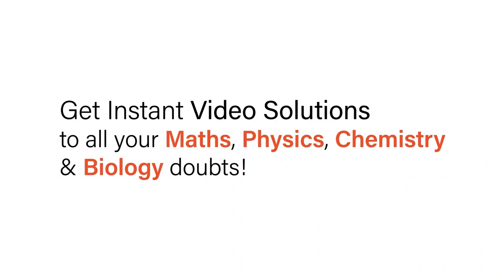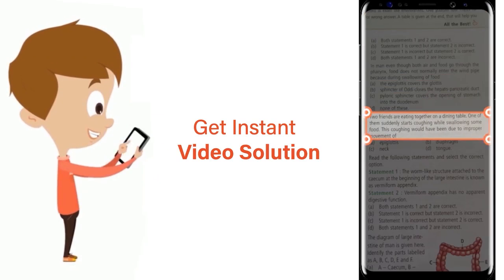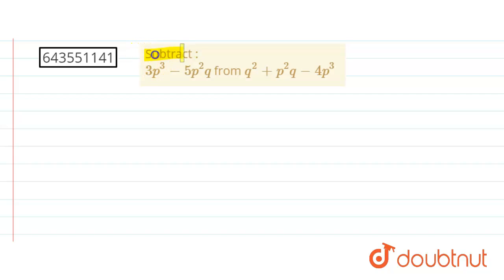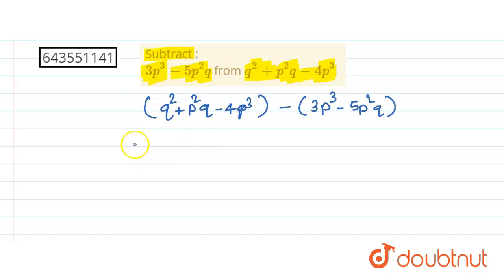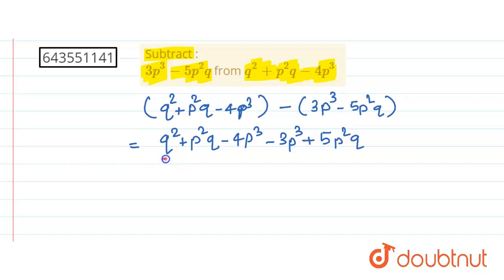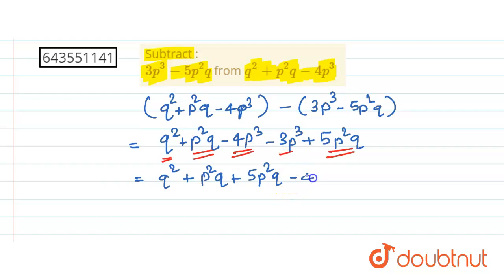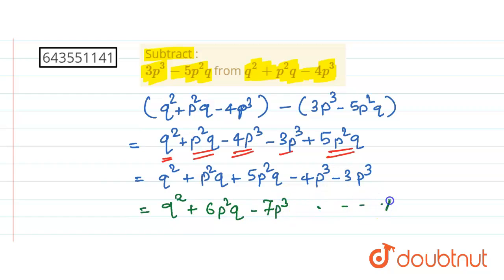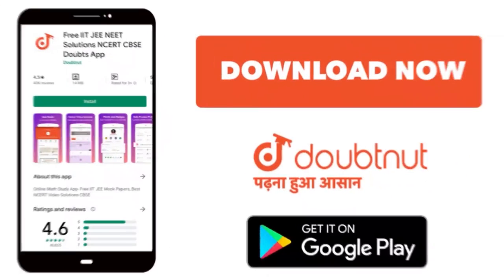Subtract :3p^(3)-5p^(2)q from q^(2)+p^(2)q-4p^(3) | 7 | ALGEBRAIC EXPRESSIONS | MATHS | ICSE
Subtract :3p^(3)-5p^(2)q from q^(2)+p^(2)q-4p^(3)
Class: 7
Subject: MATHS
Chapter: ALGEBRAIC EXPRESSIONS
Board:ICSE

👉 Have Any Query? Ask Us.